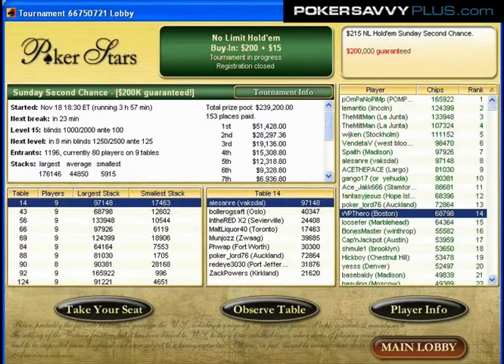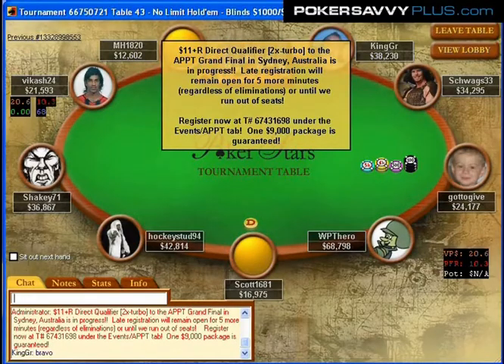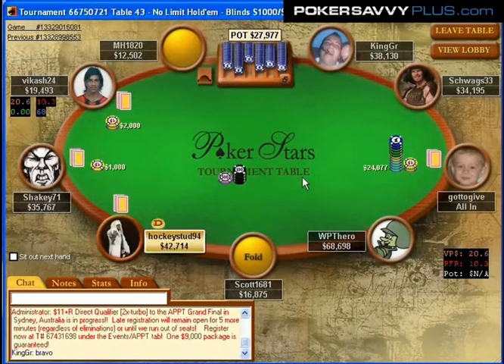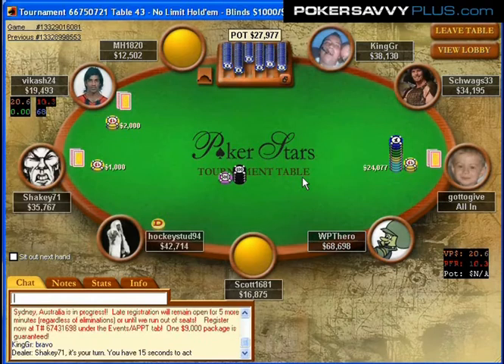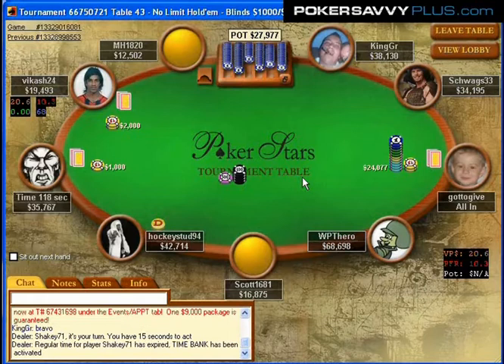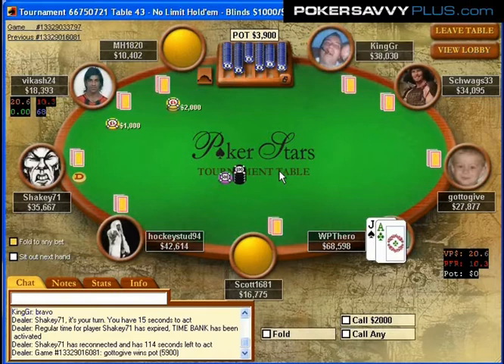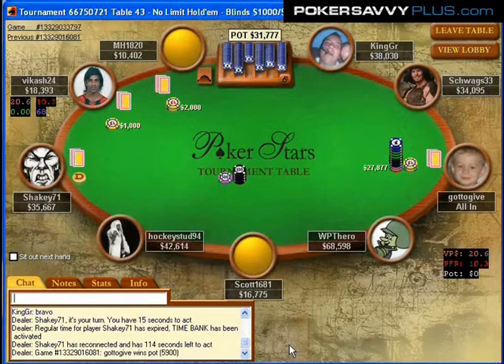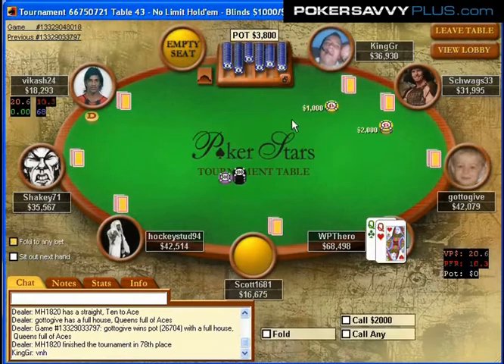Justin "WPTHero" Rollo #5: Stars 2nd Chance MTT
Justin provides analysis from deep in a MTT as the big stack at the table.